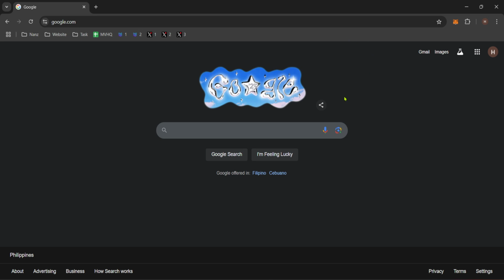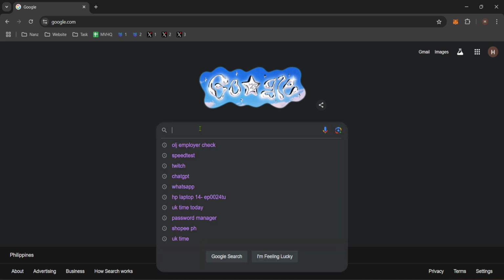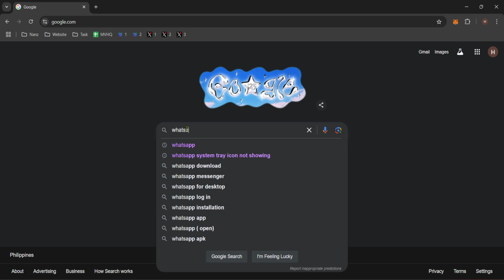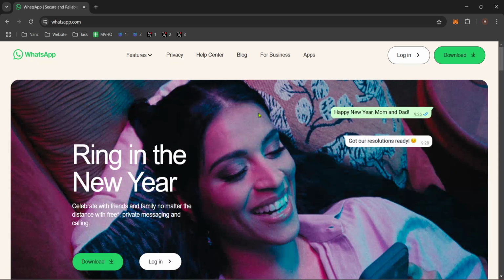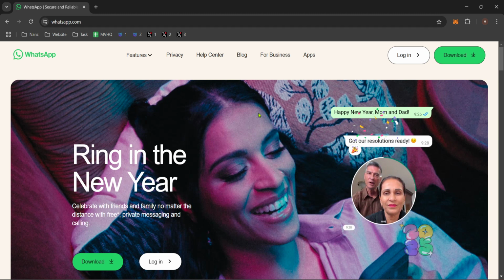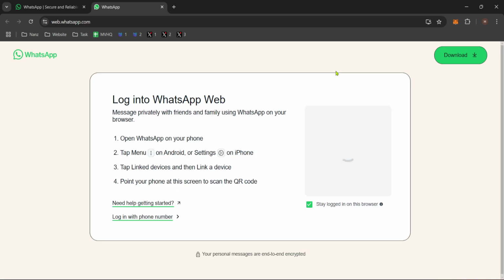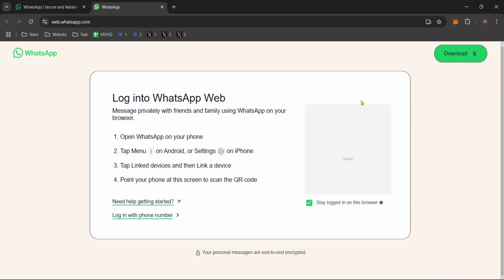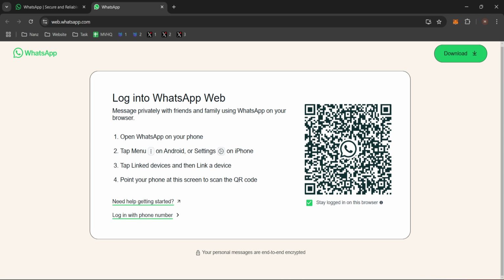How to Login Whatsapp Web on Chrome (Full 2024 Guide)